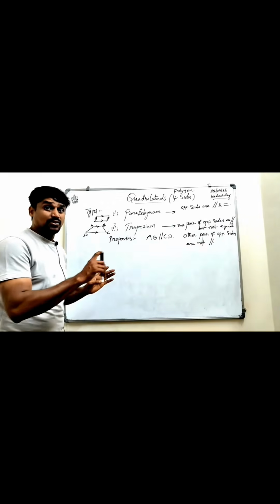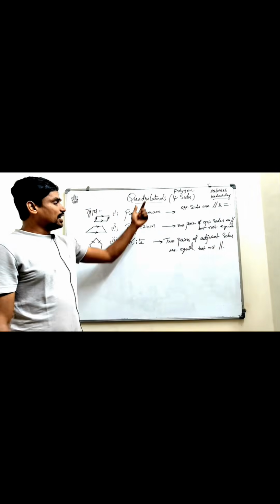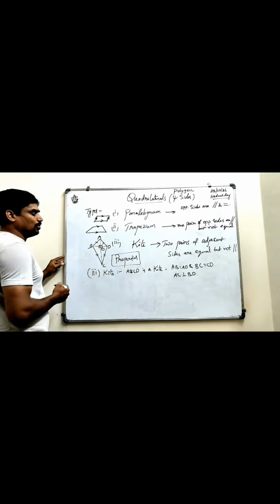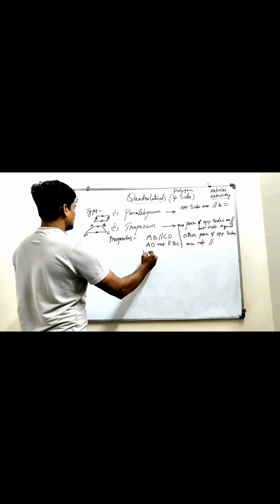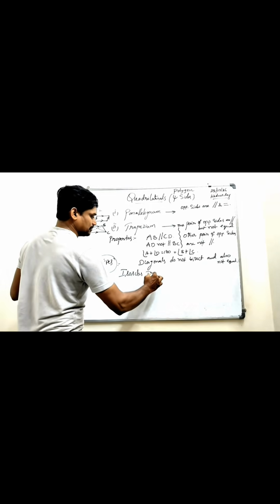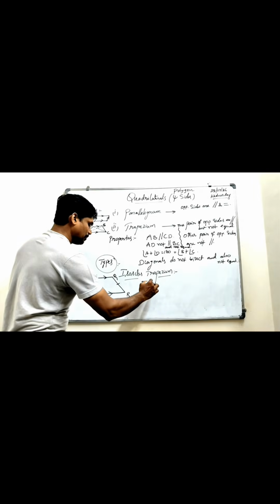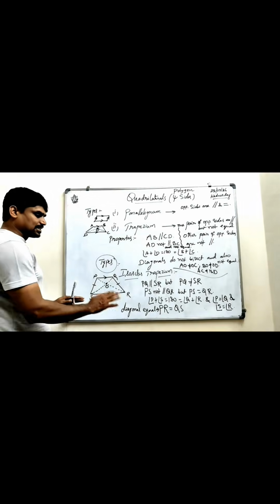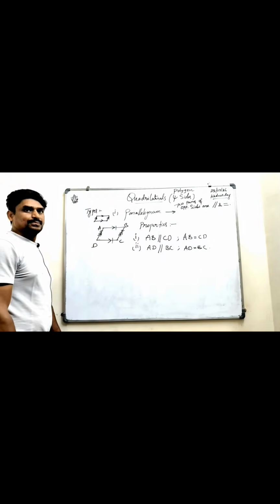Properties of Quadrilaterals You MUST Know for Geometry! From Distance proofs to diagonal bisectors.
Types of Quadrilaterals & Their Properties Explained | Class 8, 9 & 10 Geometry 📐

In this video, we cover the exact definitions, side/angle relationships, and diagonal properties of all 4-sided polygons so you can solve geometry proofs and conceptual problems with ease.